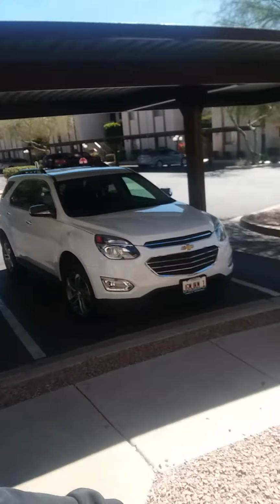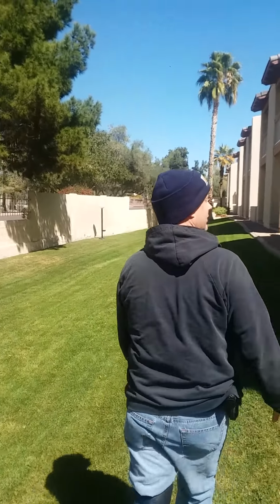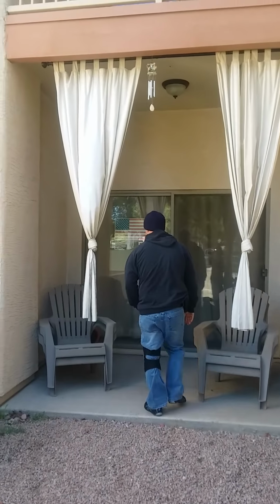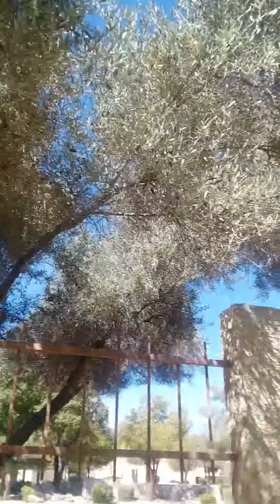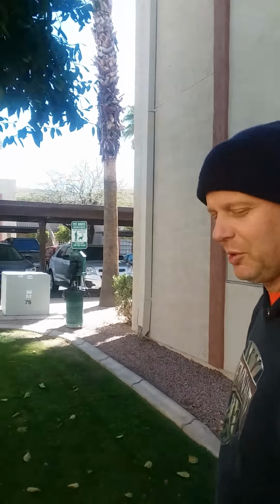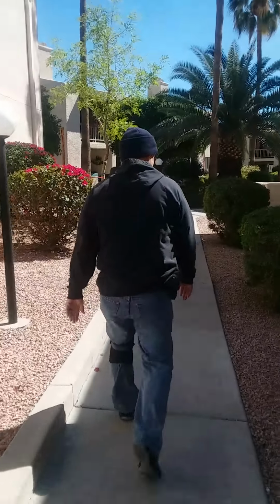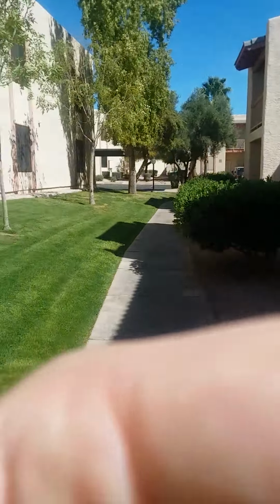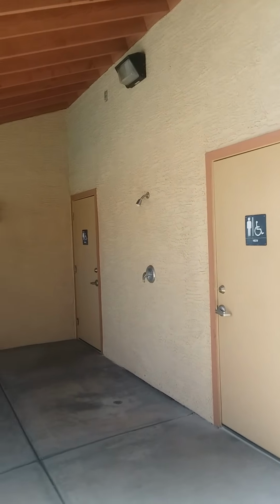Taking India Home / A Tour Of the Property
Join us as u take you for a tour of the outside of the property - See what is behind the curtain!